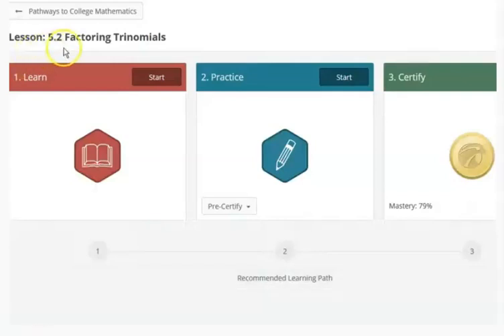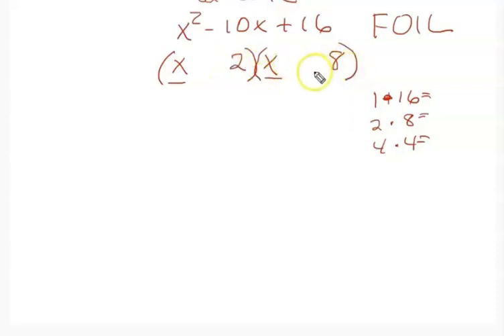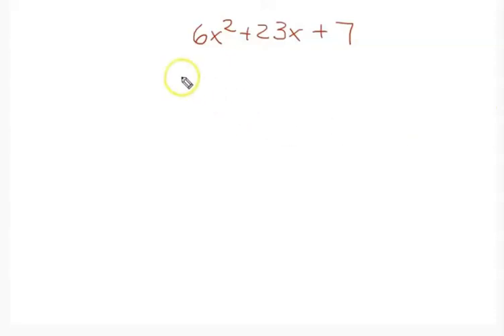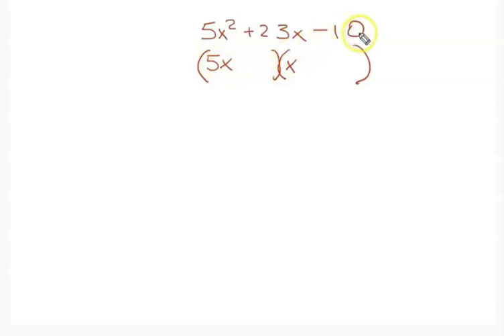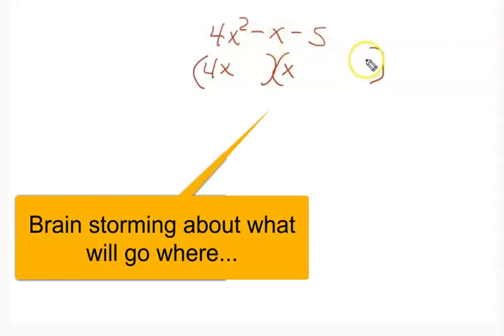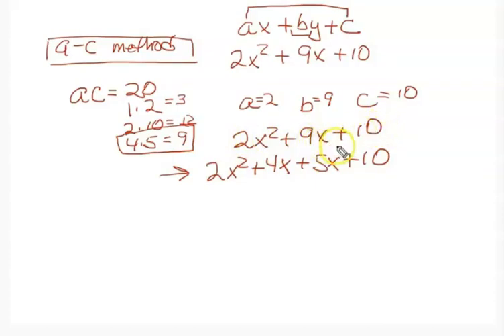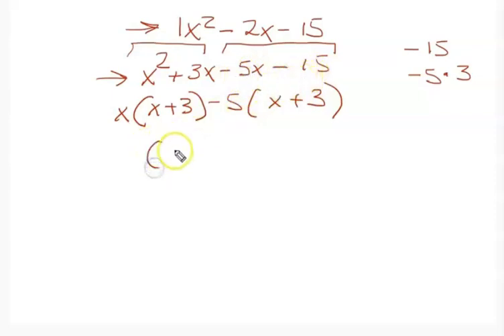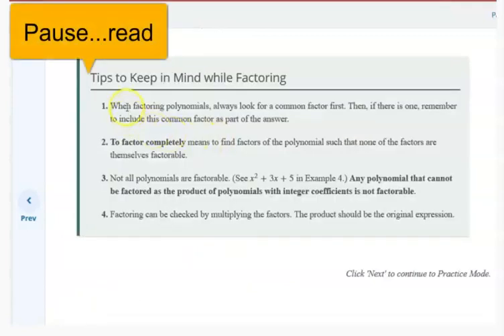Learn 5.2n Factoring Trinomials & AC Method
Learn 5.2n Factoring Trinomials & AC Method...brain storming and undoing the FOIL...